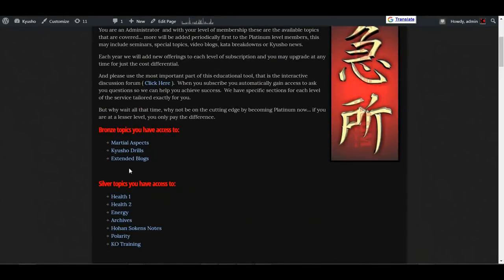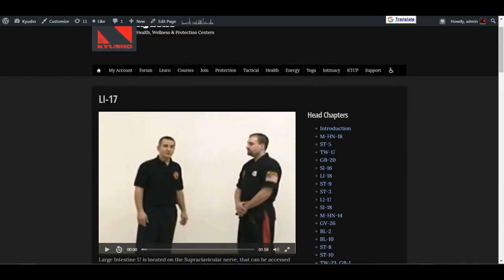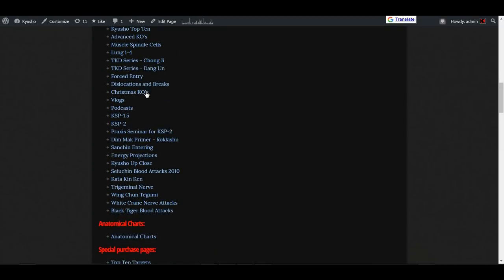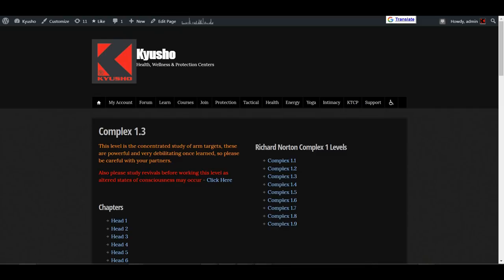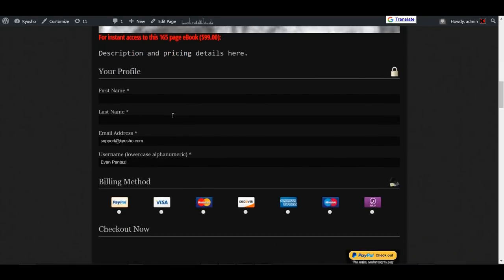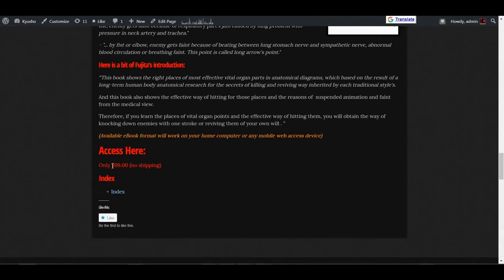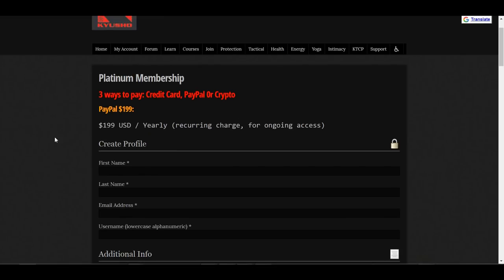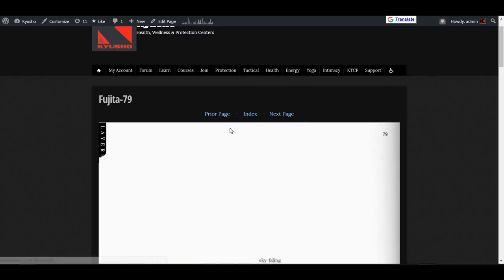Special Gift For Subscribers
In the film I said "NEW" subscribers, but I will offer this to all subscribers as thanks!

for over 100 full length videos with history, breakdown, analysis, demonstration and training approaches.